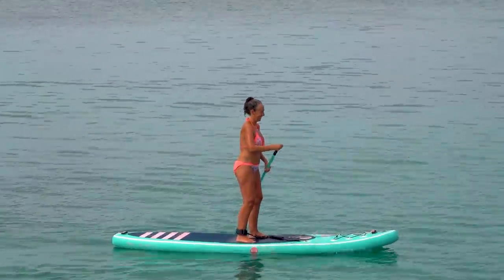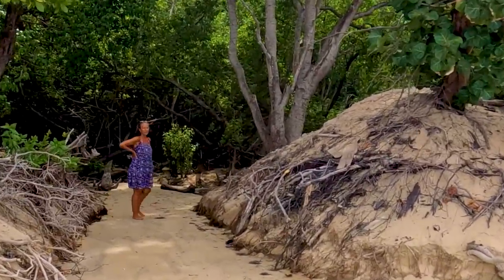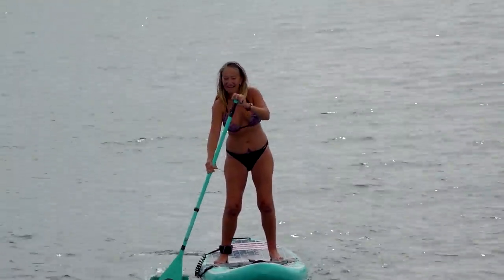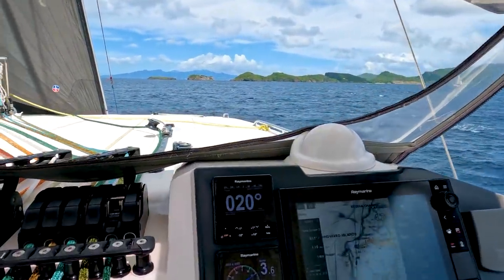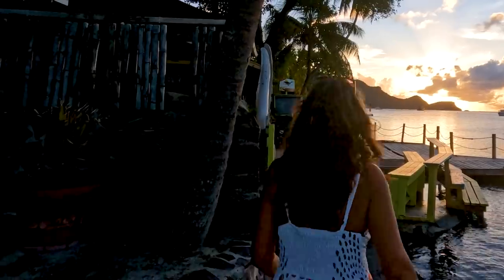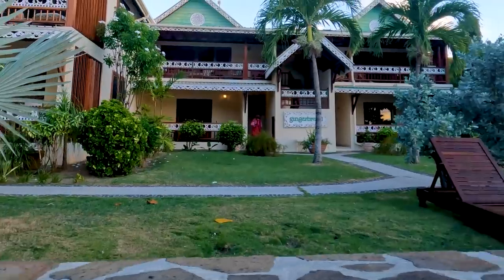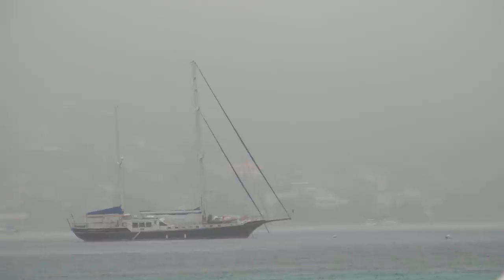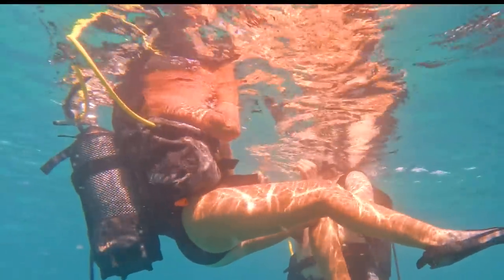#161 We Discovered THE MOST EXPENSIVE places in the CARIBBEAN | Sailing Sisu Leopard 45 Catamaran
So it turns out that the island Canouan is following close in Mystique Islands footsteps as becoming extremely exclusive and expensive.  The two resorts on the eastern side rates are considered THE most expensive in the entire Caribbean.  We never got to see it as we passed on the western side.  They also boast an extremely upmarket Marina for these monster motor yachts, makes your toes curl just looking at it. Aaaaah, and then we got to Bequia, highly recommended.